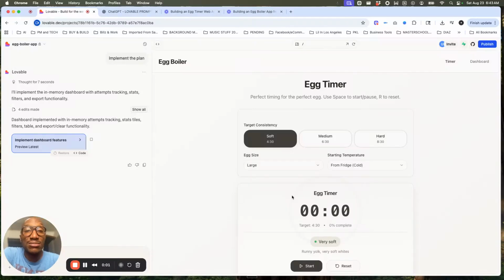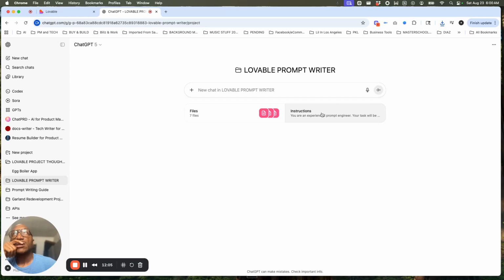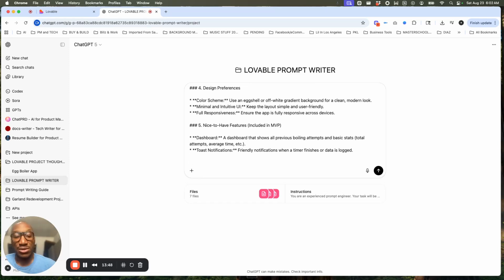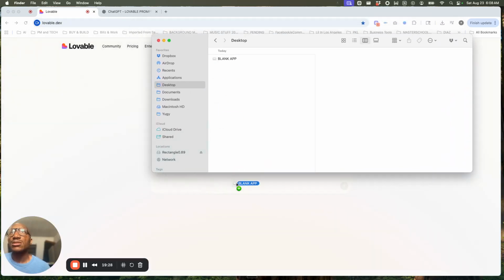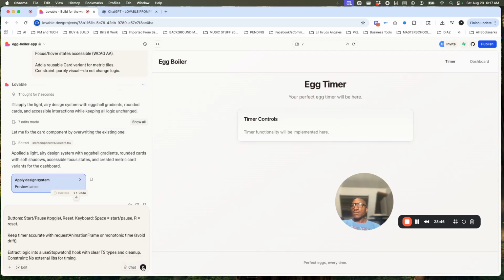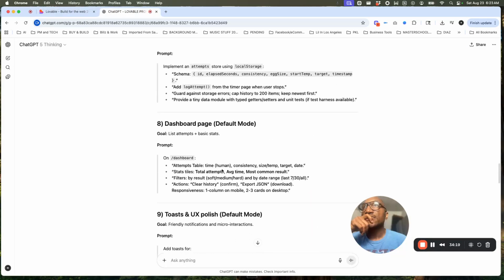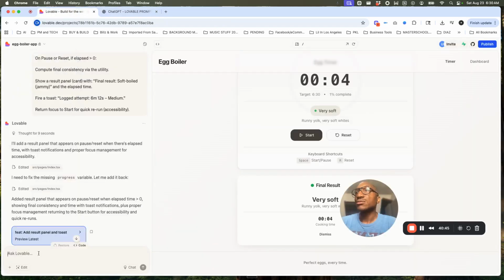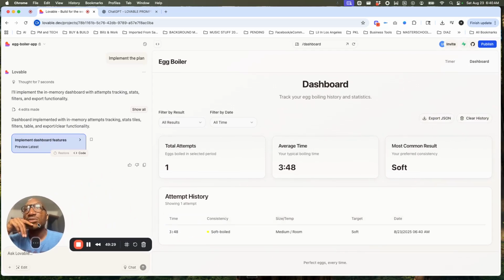Building a Simple Egg Boiler App with Lovable 🥚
In this video, I demonstrate how I built an egg boiler app using Lovable and ChatGPT. This was done as part of my process to establish a system and workflow I plan to use going forward for more complex builds. The app itself while simple has some cool features including options to select egg type, size, and starting temperature, along with a timer and a dashboard to track your attempts over time. Your feedback and thoughts on the app would be greatly appreciated!